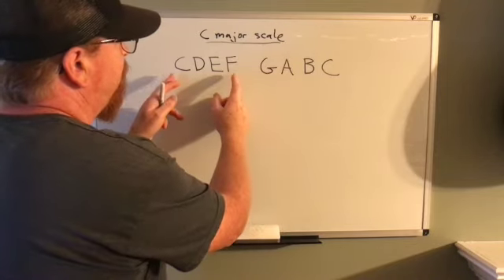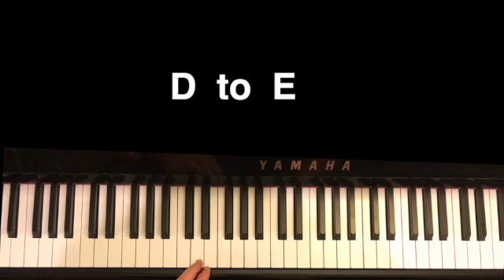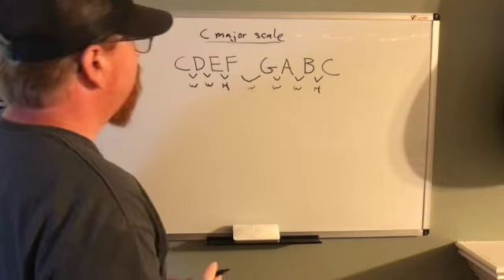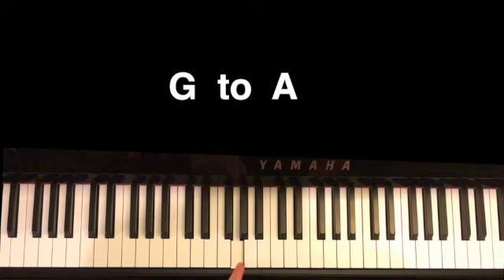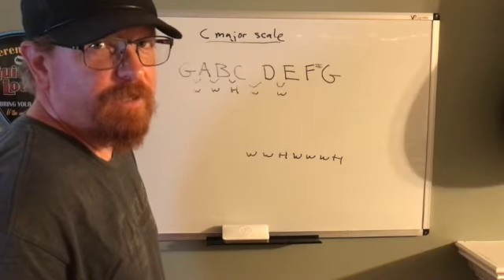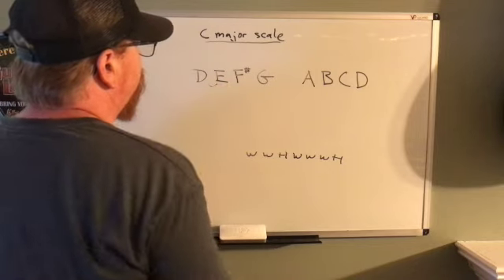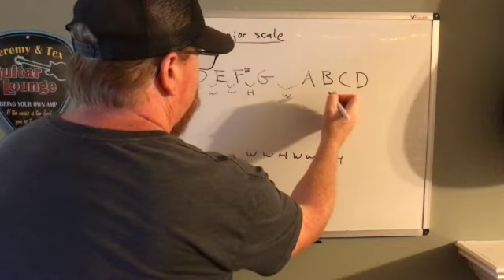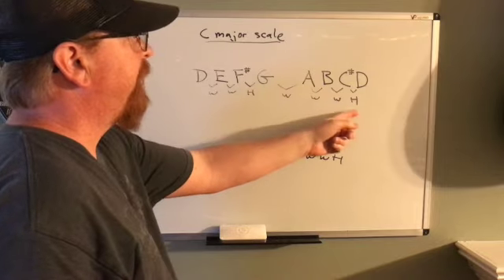TLM#31 "The Musical Spark of Life"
this is a music theory tutorial explaining the origins of western harmony.  aka "the musical spark of life"